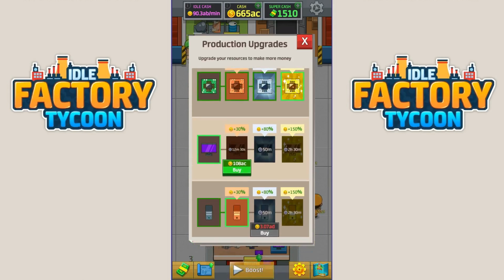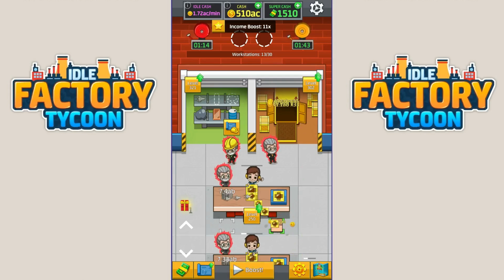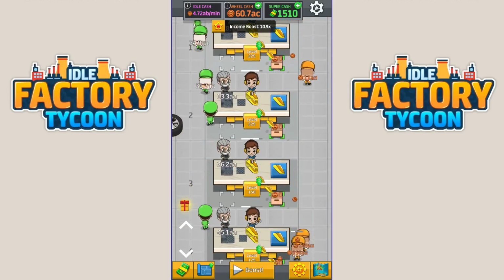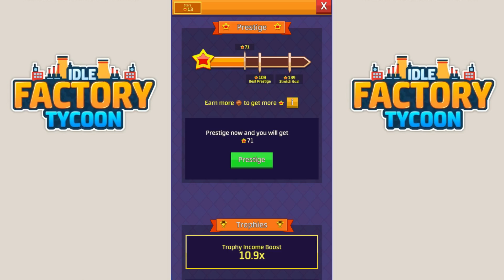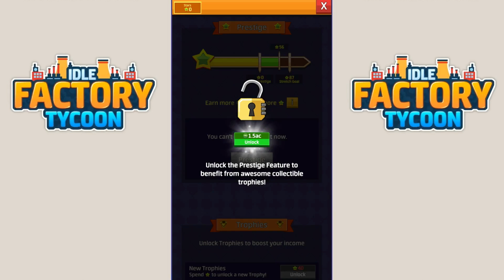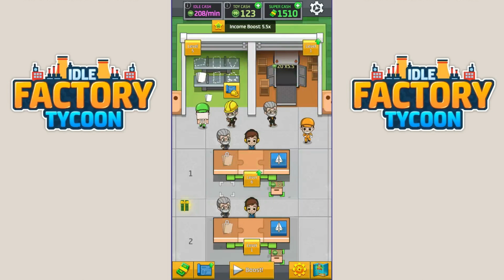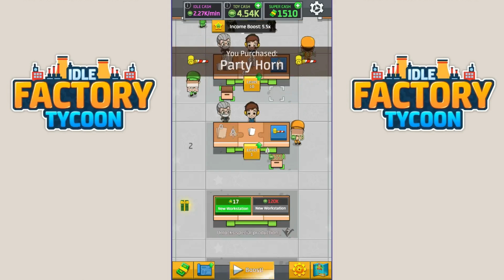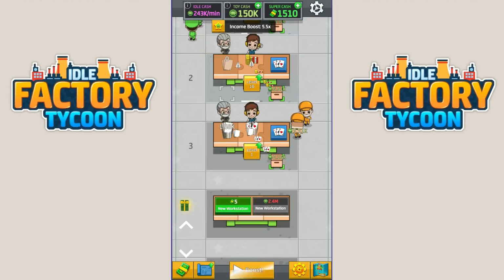Idle Factory Tycoon - 45 - "Max Arrives in Update"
Idle Factory Tycoon

Download the game for free and build lots of workstations in your multiple factories that produce cool stuff to collect idle cash. 🏭
The different workstations help grow your factory business and you collect even more idle cash. 👨‍🏭🤑
Be the operator of your factory business & automate your workflow by hiring managers, so your products will sell automatically. 🔨🔧⚙️
Your factory workers continue to run, even when you are offline from the game! 💤
Improve your machines & productions and your idle cash income increases! 💸💸💸

Features:
★ Manage your own factories and automate the workflow to get more idle cash
★ Your workstations continue producing, even when you are offline from the game 💤
★ Invest your idle cash and boost your income 🤑
★ Hire managers to motivate the workstations 😍💪
★ Use Super Cash to improve your products and sell them at a higher price
★ Open the game every 4 hours to get free Super Cash 💸
★ Manage up to 20 different workstations in each factory (e.g. toaster, battery, car productions and airplanes) 🔨🔧⚙️
★ No internet connection needed 📶
★ In-App purchases available

💰💰💰 Become the greatest factory tycoon ever! 💰💰💰